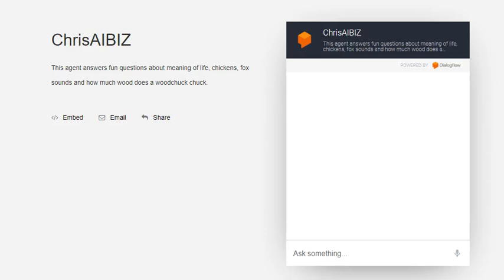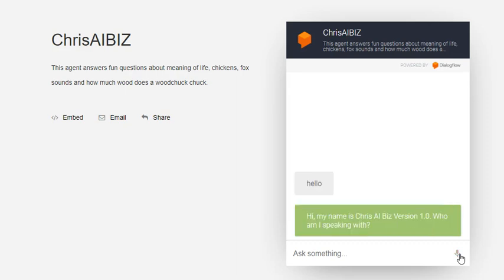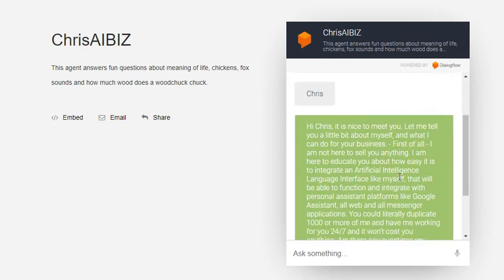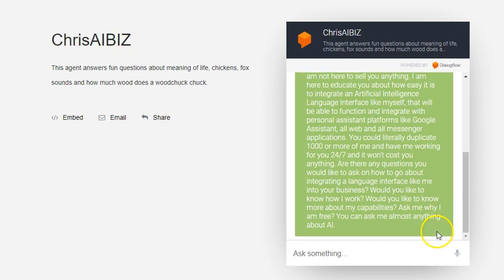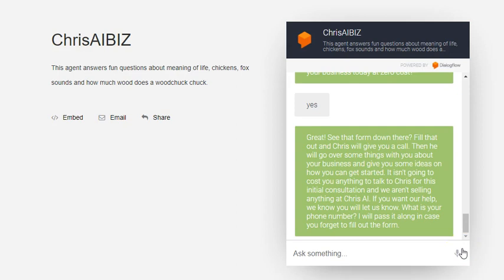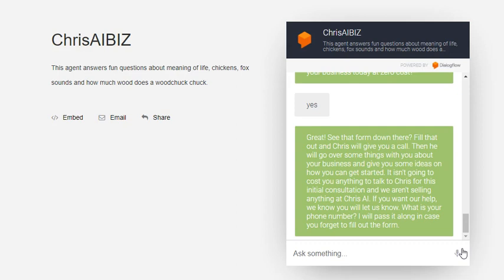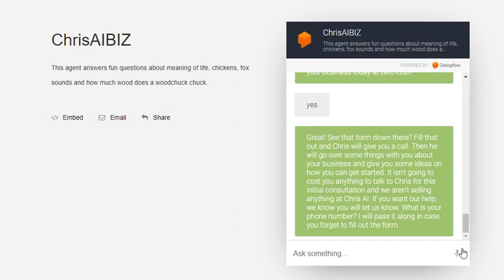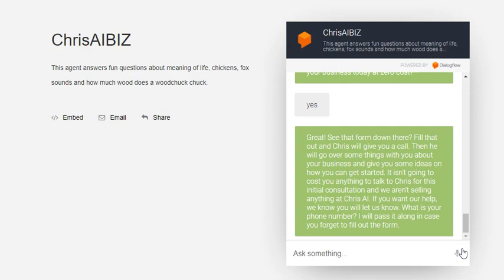Dialog Flow Tutorial - Example of Directional Flow in Chris AI Biz Interface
Here is an example of how you can use Directional Flow to take your customer or prospect down a desired path.